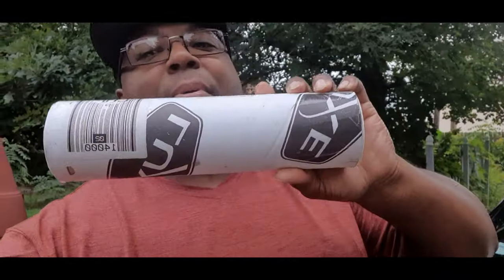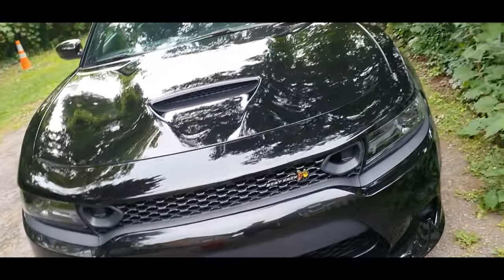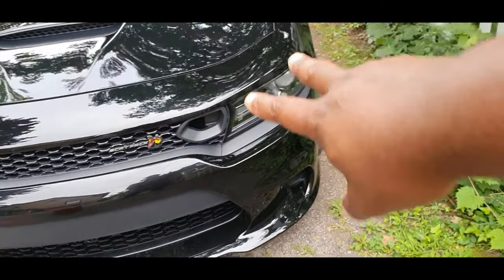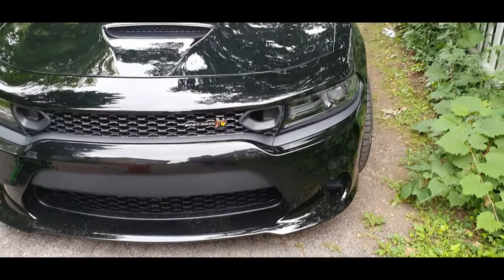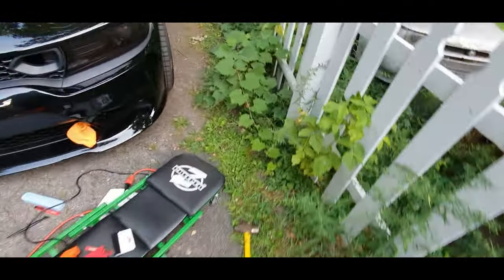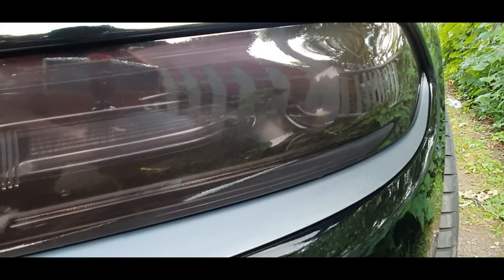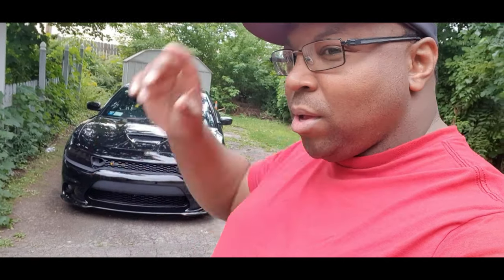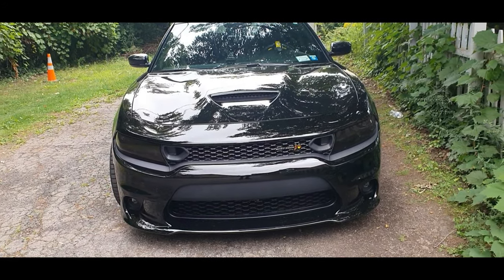Install the luxe Headlight Tint on my 2020 dodge charger scat pack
Hi everyone you will see me install the luxe Headlight Tint wrap on my 2020 dodge charger scat pack Allright I got it off Amazon it is Luxe on there site from Amazon for $64.99 the tint i have is Mid Smoke You can follow me on Instagram as charger_17 3.0 and Facebook as lola thomas and you can get yourself some merch